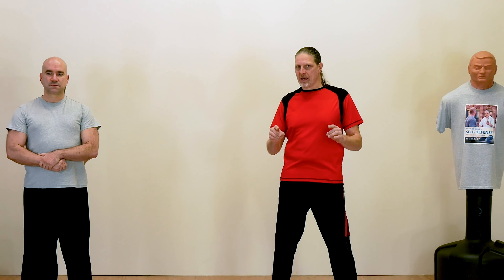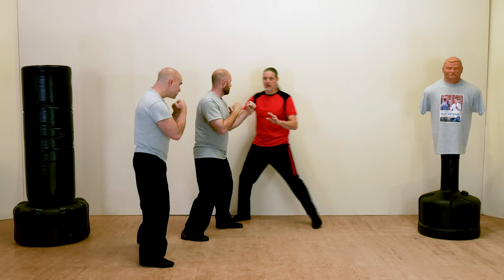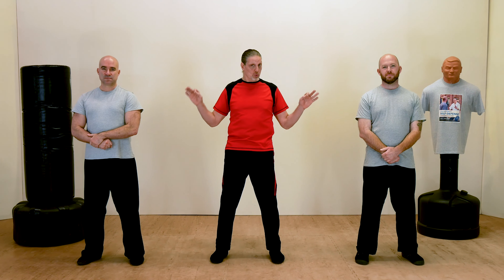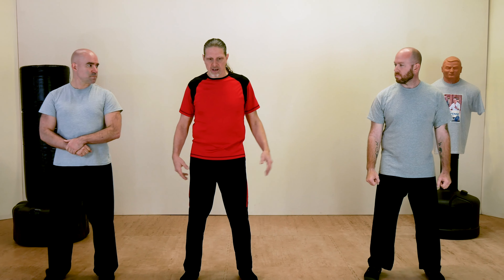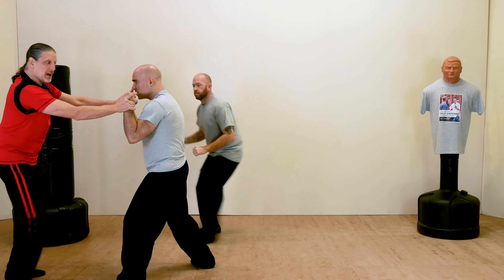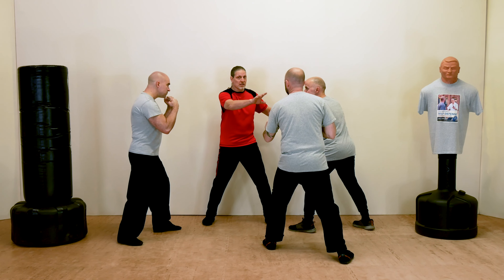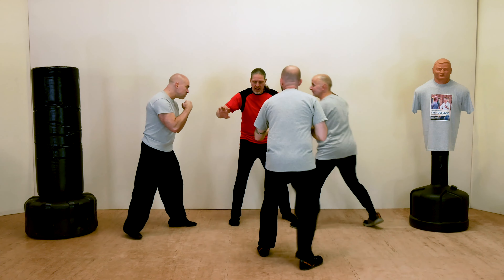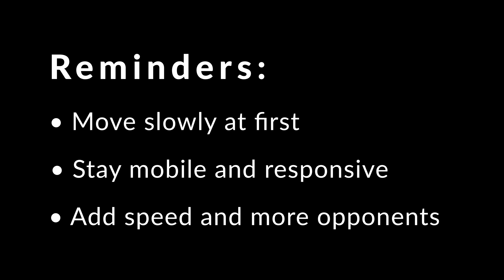Controlling Multiple Opponents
This Self Defense lesson focuses on specific strategies and tactics for controlling multiple opponents. For more, check out the complete book and video series: The Art and Science of Self Defense.